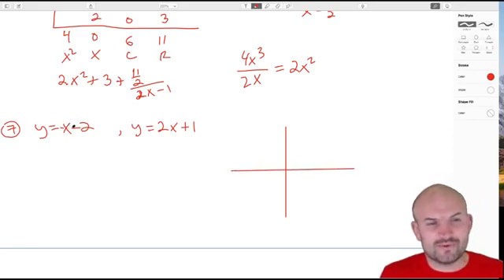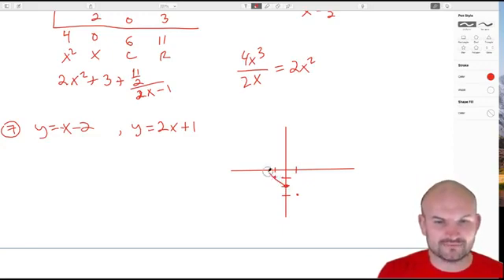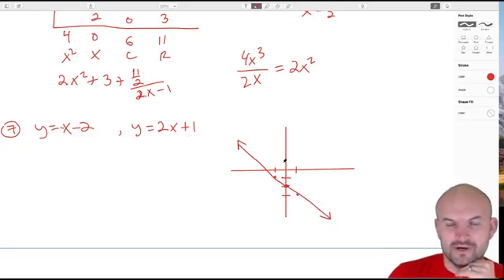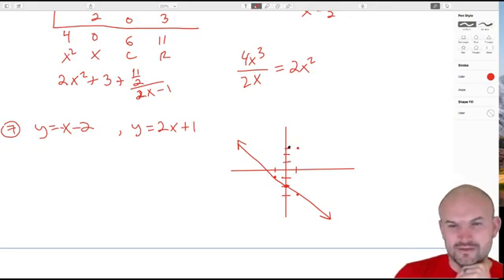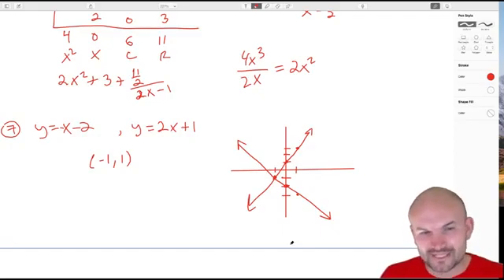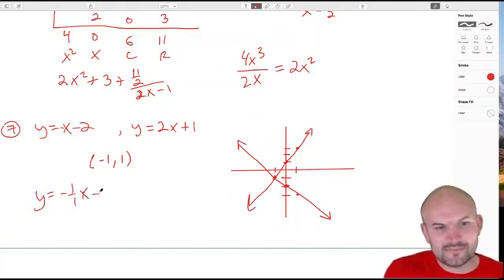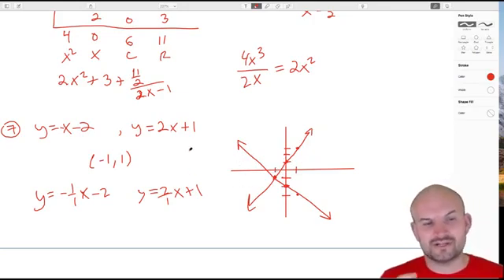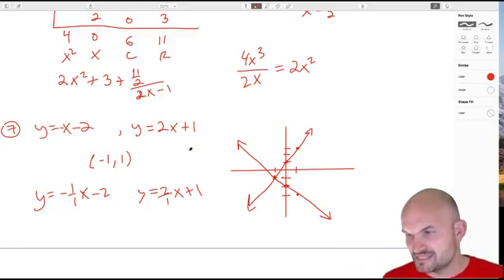Find the Intersection Point of Two Lines Algebra 1